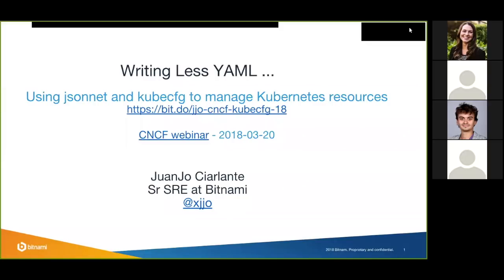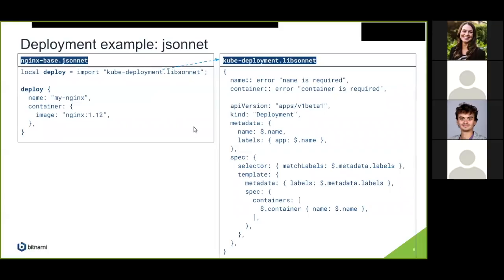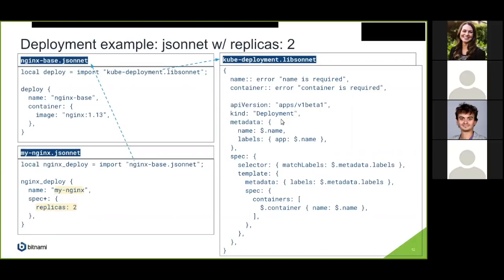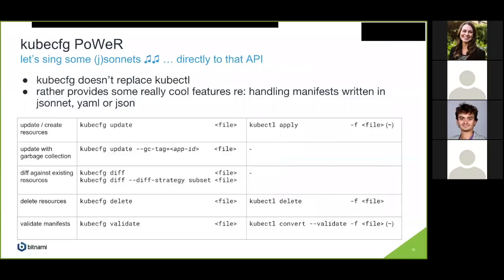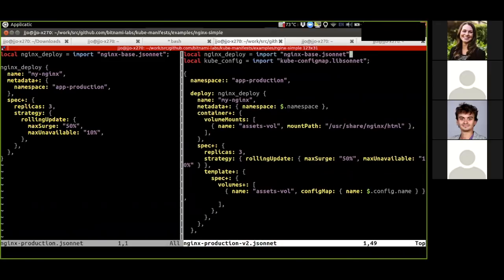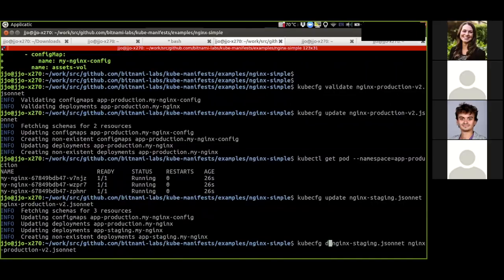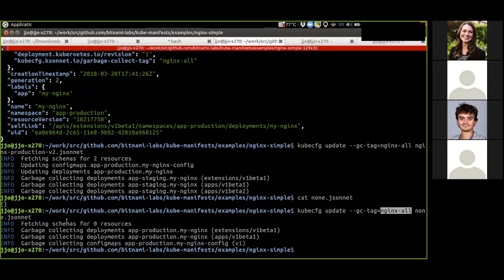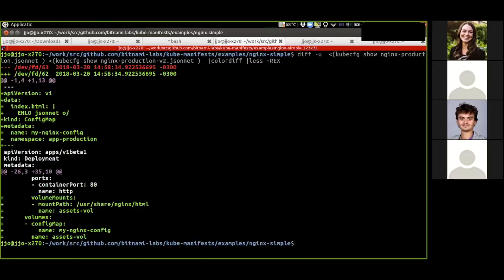Webinar: Writing Less YAML – Using jsonnet and kubecfg to Manage Kubernetes Resources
Using YAML and kubectl is an easy way to describe simple Kubernetes workloads, but the devil is in the detail when you want to change “just” a few bits here and there to accommodate for multiple different environments, CI/CD pipelines and so on. Kubernetes users have quickly encountered the “face full of YAML” problem and need better solutions to manage their application manifests.

In this webinar, we’ll look at how jsonnet can help create declarative manifests, using its features like modularity, lazy evaluation, etc. to allow using common templates and derived manifest trees. Additionally we’ll explore the features provided by kubecfg CLI tool to ease interacting with Kubernetes directly from these jsonnet files and/or stock YAML manifests.